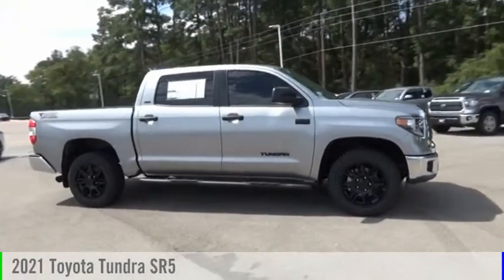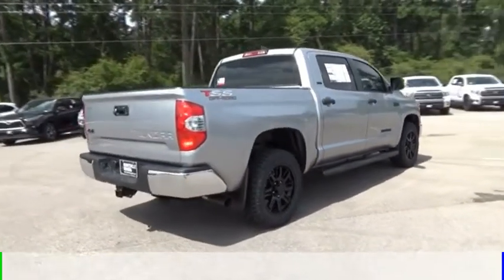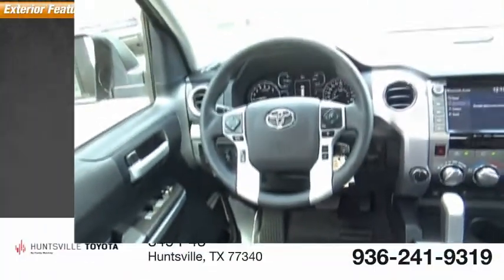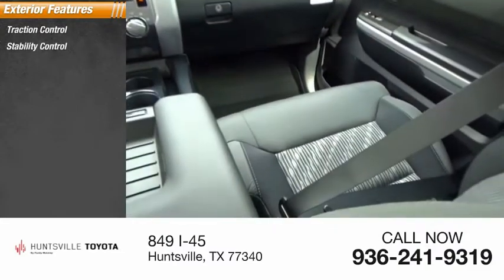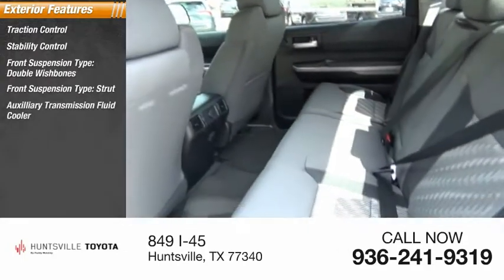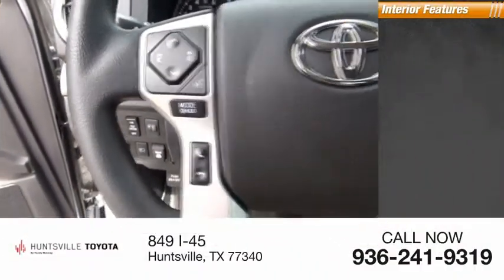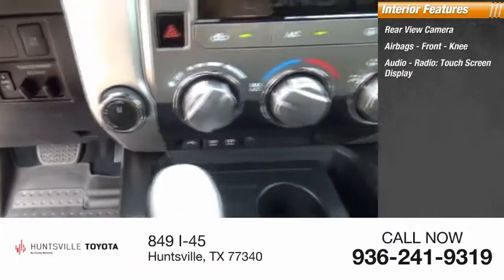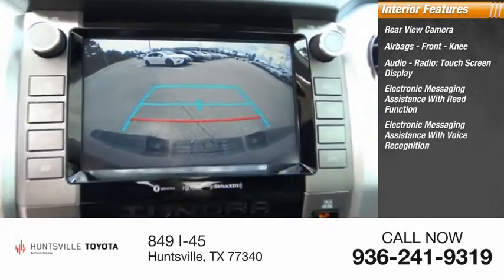2021 Toyota Tundra MX957841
2021 Toyota Tundra SR5

Huntsville Toyota
849 I-45

Silver Sky Metallic 2021 Toyota Tundra SR5 4WD 6-Speed Automatic Electronic i-Force 5.7L V8 DOHC 32V LEV 4WD, Graph Fabric.Recent Arrival!